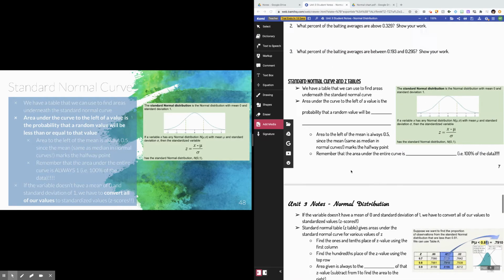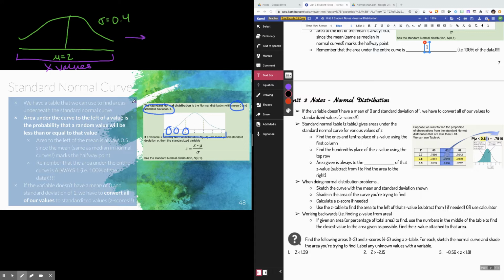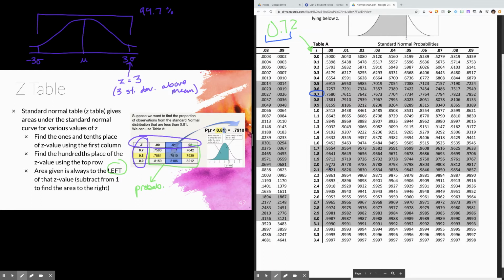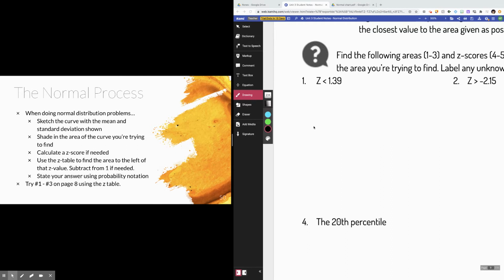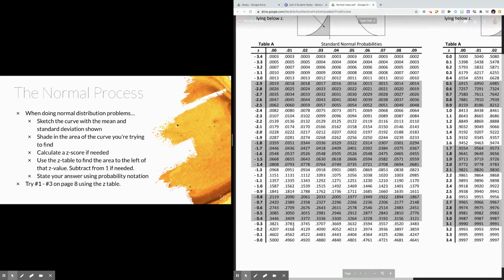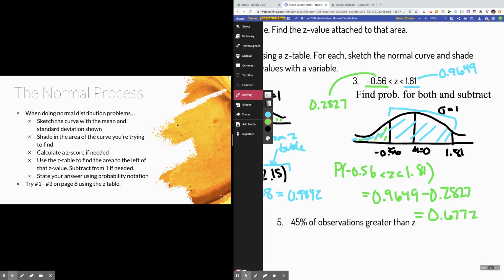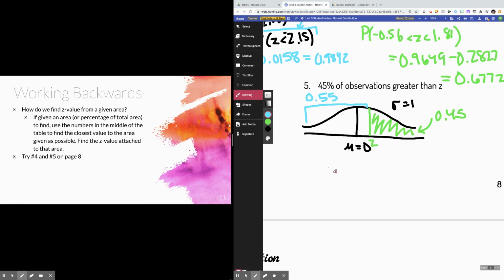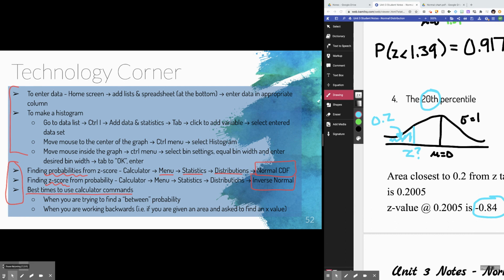AP Statistics - Normal Distribution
This video covers topics from the AP Statistics "Exploring One Variable Data" unit, including the properties of the normal distribution and how to use the normal curve to calculate probabilities.